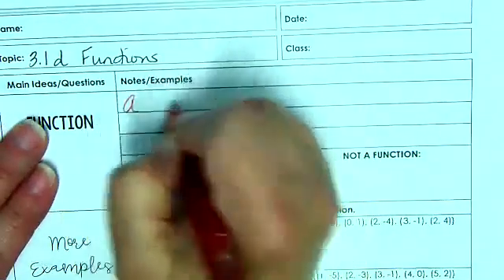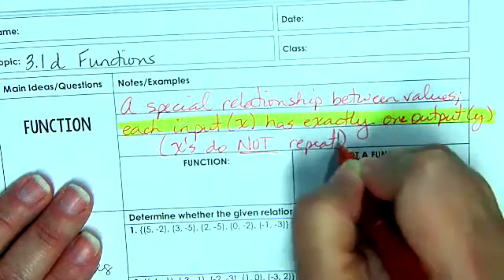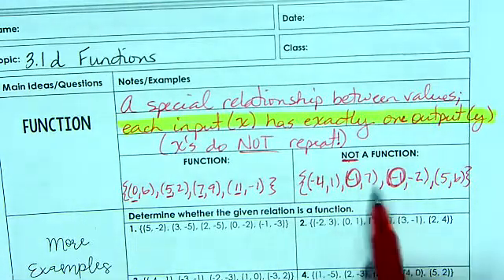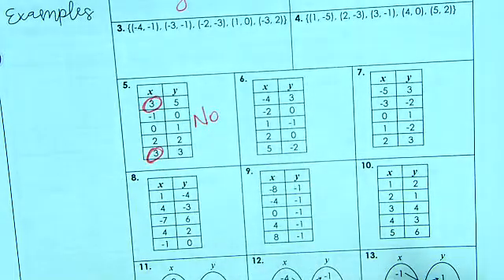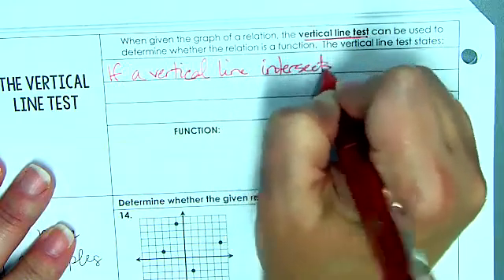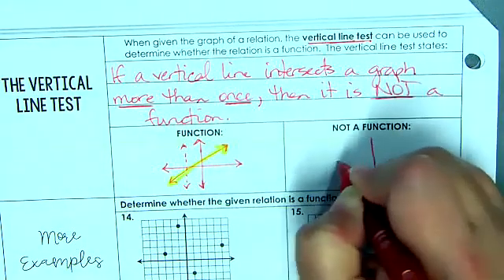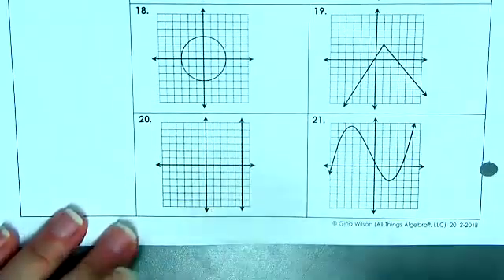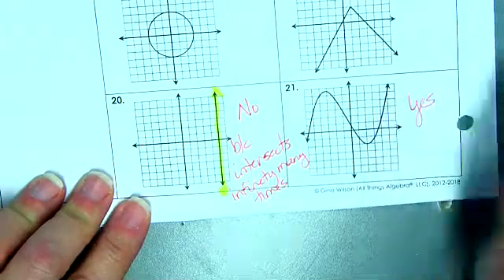Alg 3 1d Lesson Video Functions